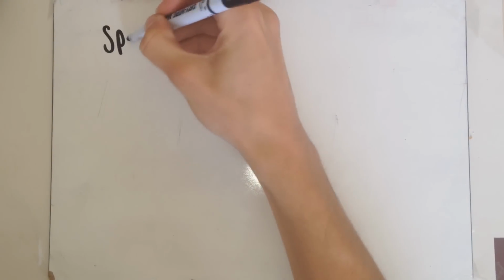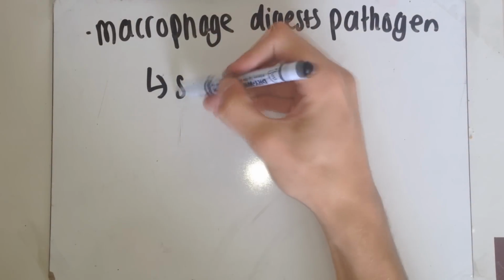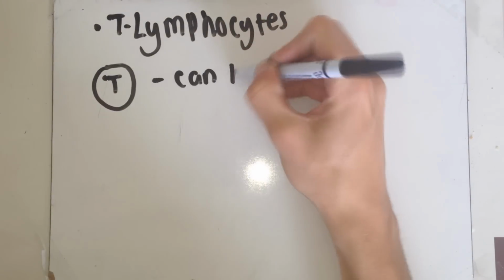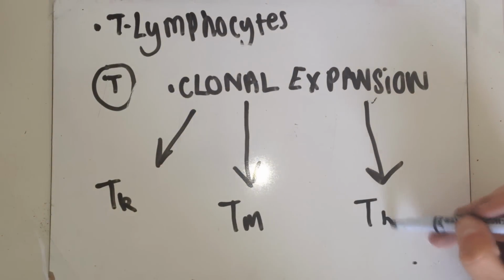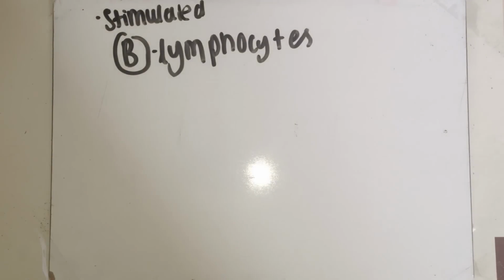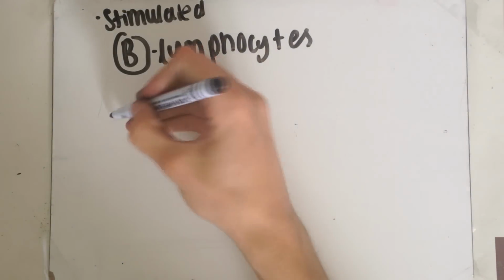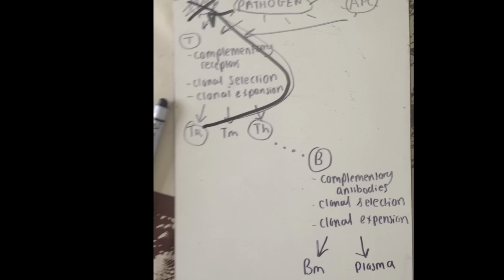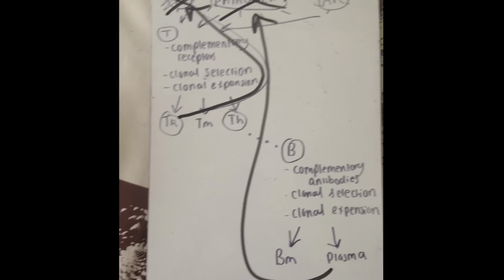F212 - The Immune Response [EASY]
I cover all the types of T and B cells work, and exactly how the immune response is coordinated.